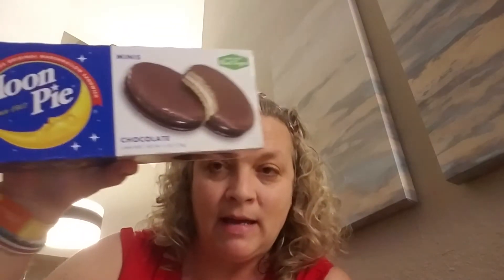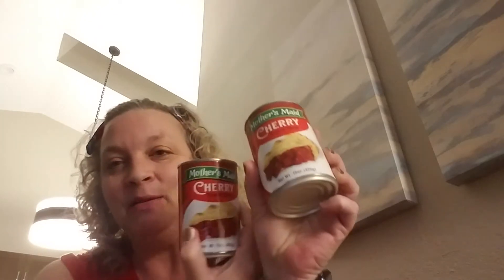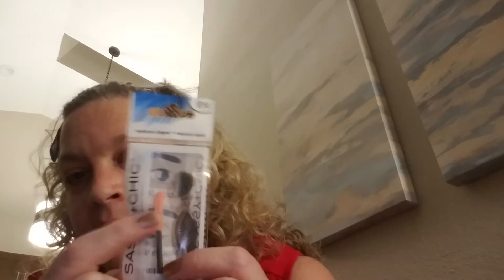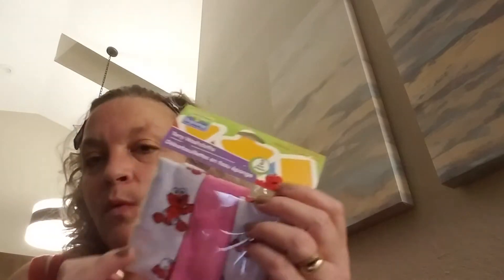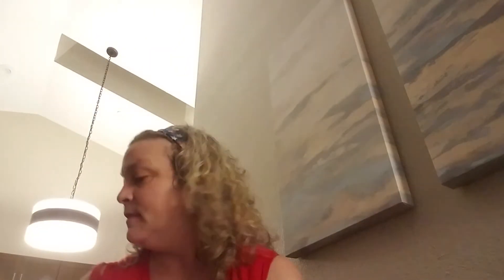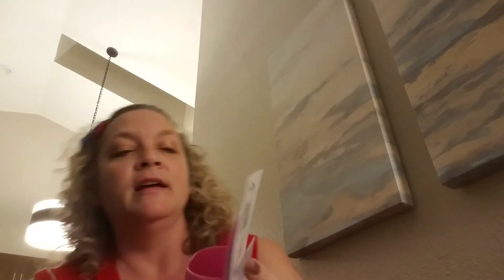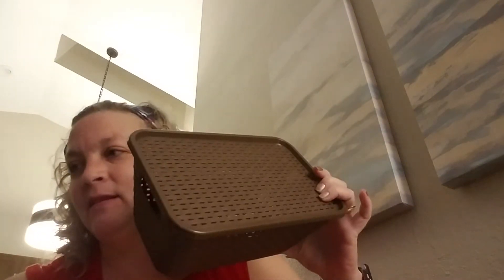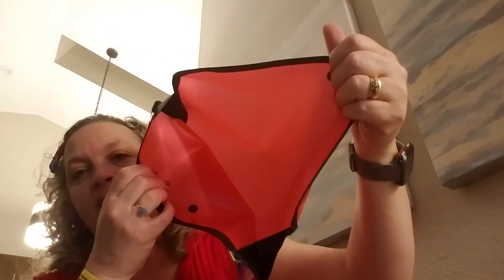Dollar tree haul/ Happy 4th of July!